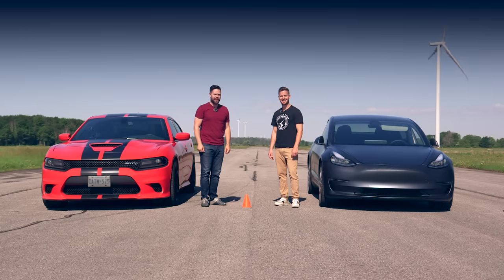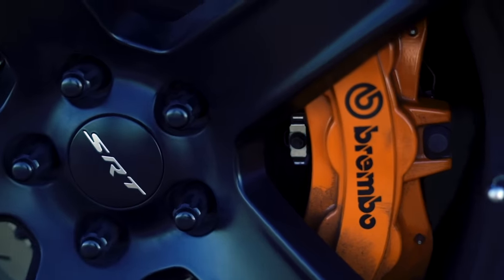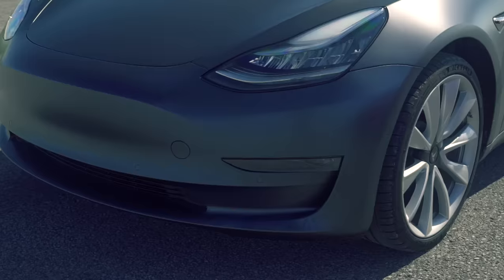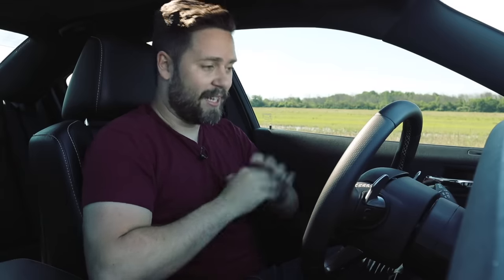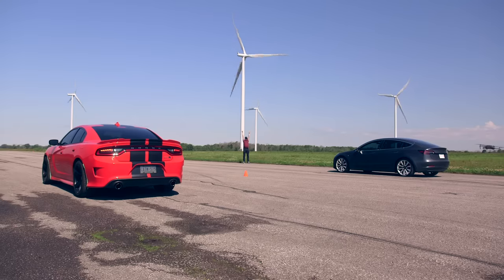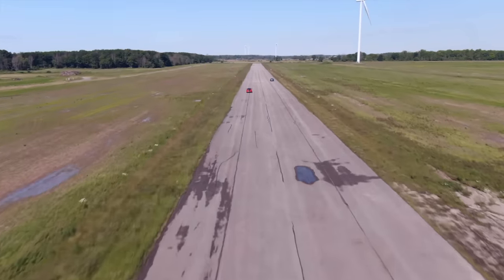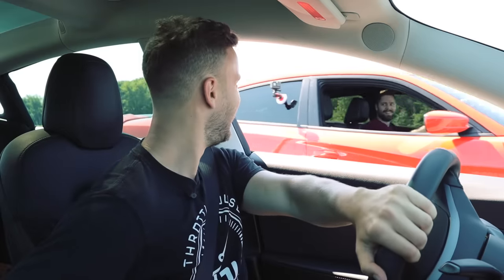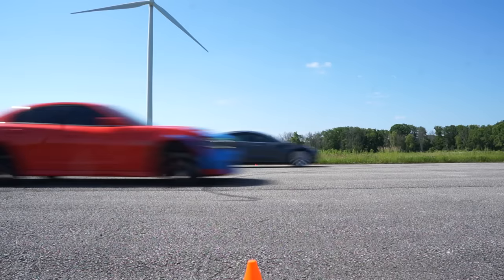DRAG RACE - Dodge Charger SRT Hellcat vs Tesla Model 3 Performance // Throttle House Track Series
CONTINUING WITH OUR FULL TRACK SERIES, James and Thomas take the 2019 Dodge Charger Hellcat and pit it against the Tesla Model 3 Performance in a drag race. Can the 707hp monster take on the silent EV killer?

Written and Presented by: James Engelsman, and Thomas Holland
Filmed and Edited by: Thomas Holland
Produced by: James Engelsman

Drone/Camera Operator: Ben Kahan
Camera Operator: Harrison D.

(proceeds will go to fixing Thomas’ broken BMW, so it can then just break again for your entertainment)